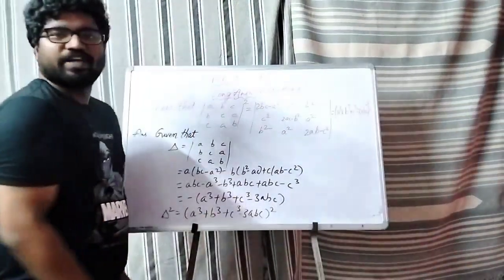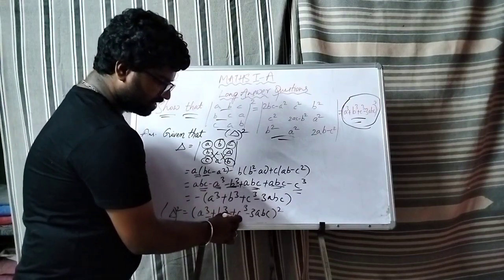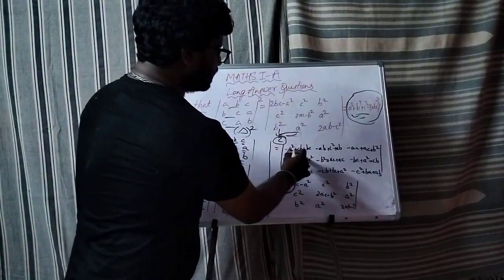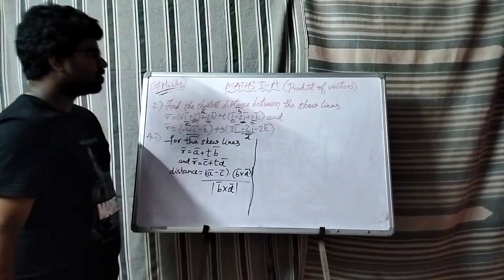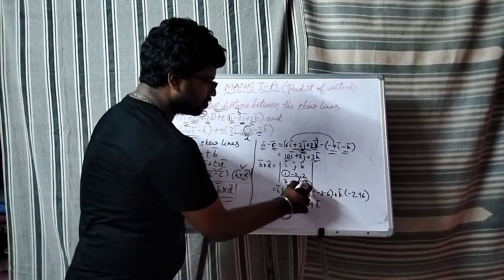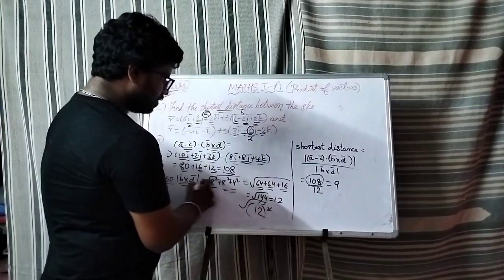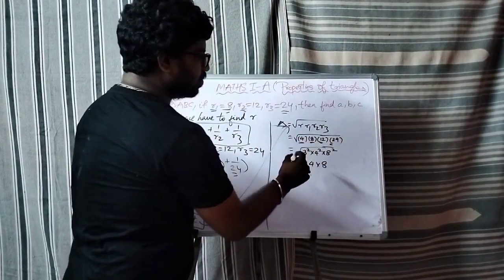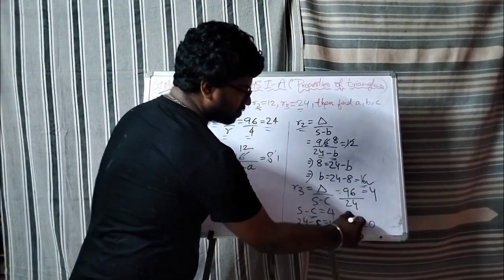AP INTERMEDIATE 1A IMPORTANT LAQS